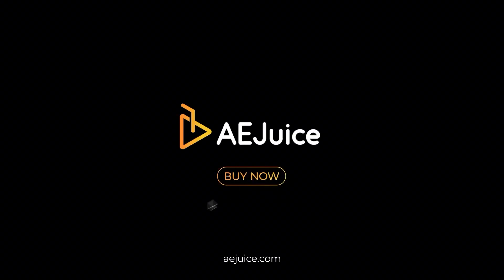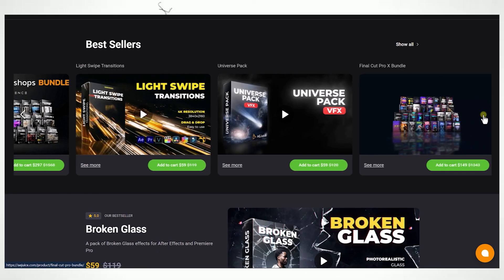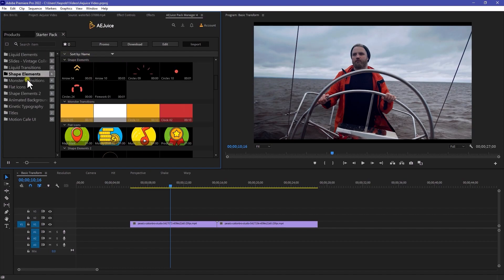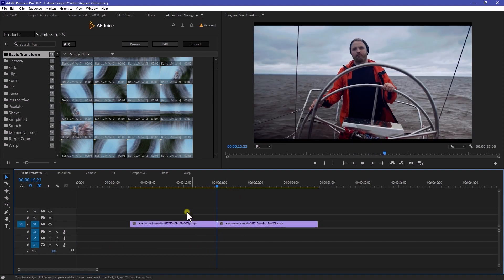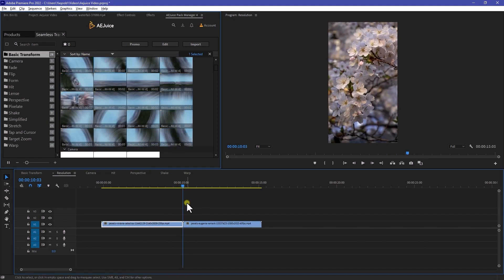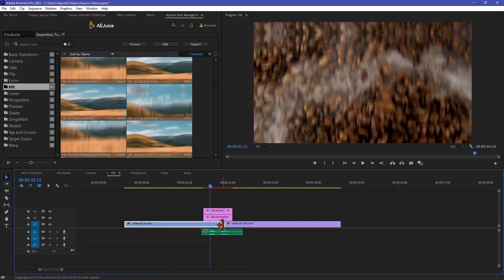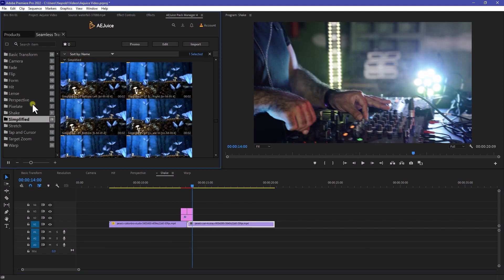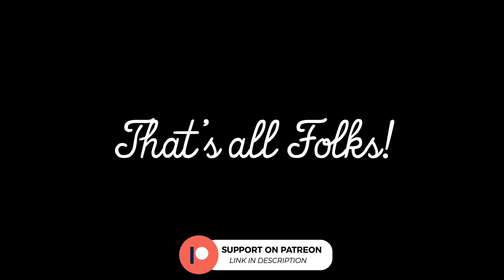1600+ Seamless Transitions Pack for Adobe Premiere Pro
In this video, I will be reviewing a Seamless Transitions Pack offered by AEJuice. The pack includes over 1600+ transitions that work with both Premiere Pro and After Effects. I will be explaining how it works, what it offers, and how it can be useful for video editing. The review will be straightforward, easy to understand, and free of technical jargon.